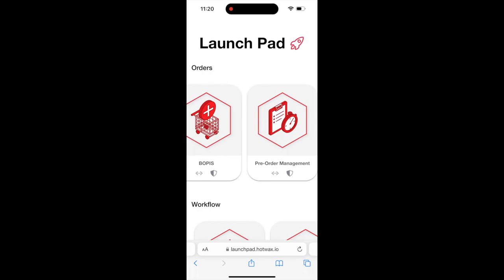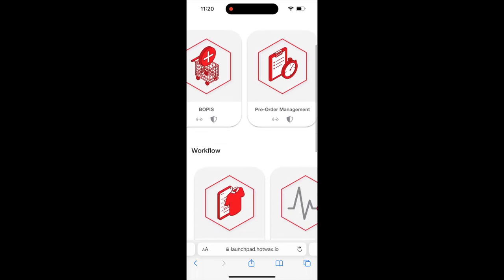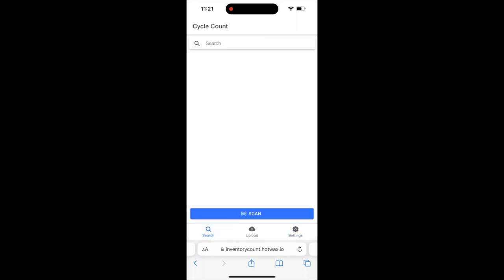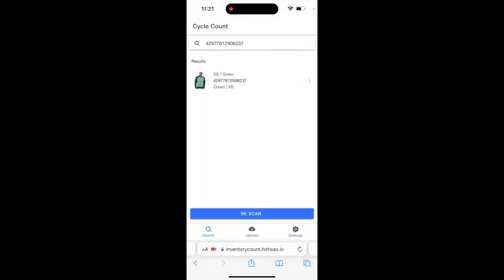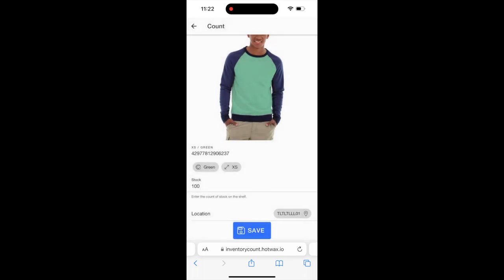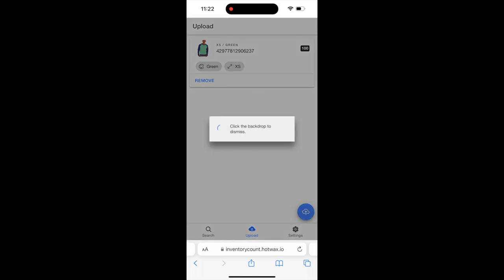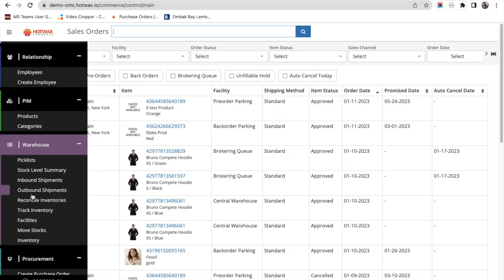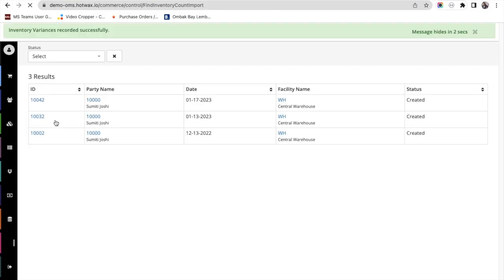HotWax Commerce Inventory Count App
Inventory Count app allows the retailers to easily conduct their cycle count by scanning the barcodes and uploading inventory for thousands of SKUs at once.